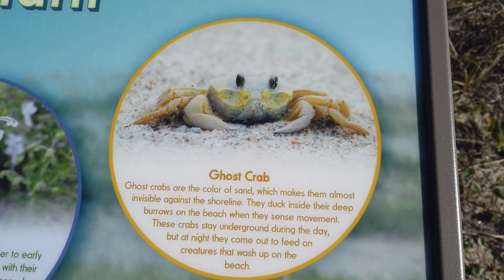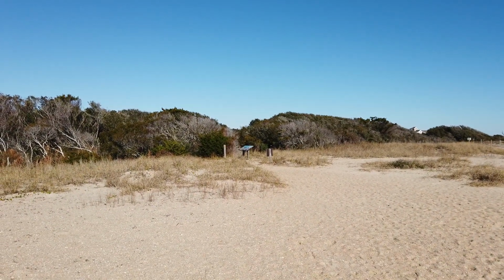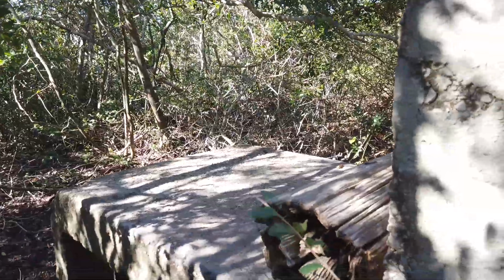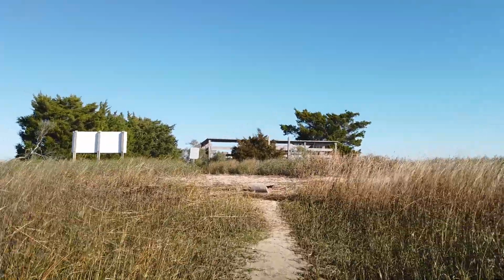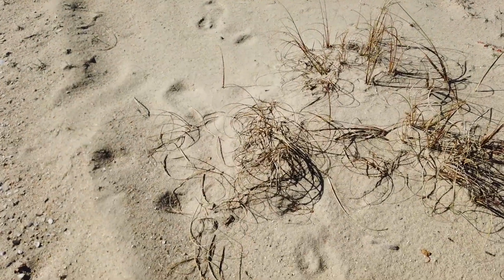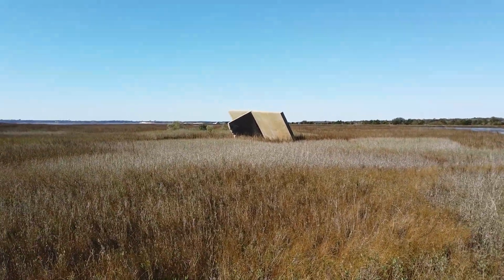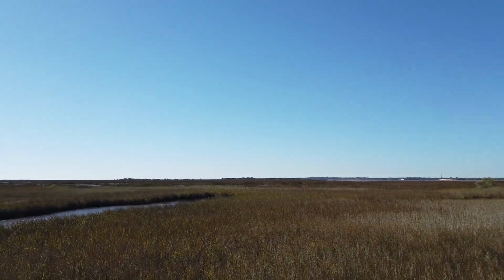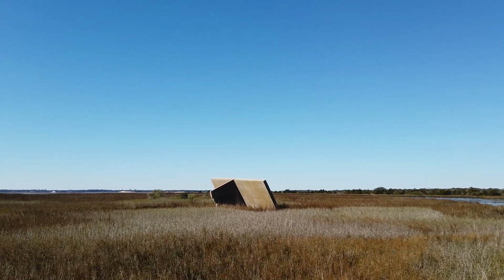Phlog #8 - A very un-prolific day - 1/05/2020